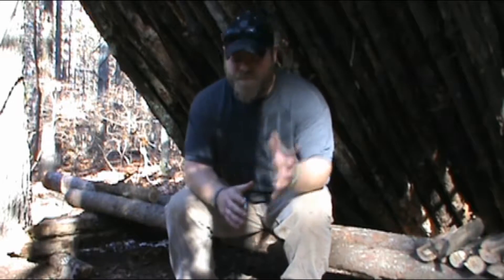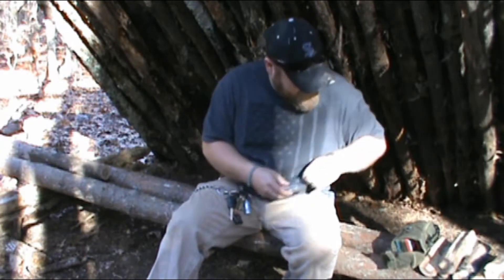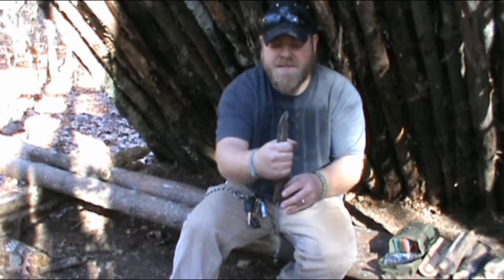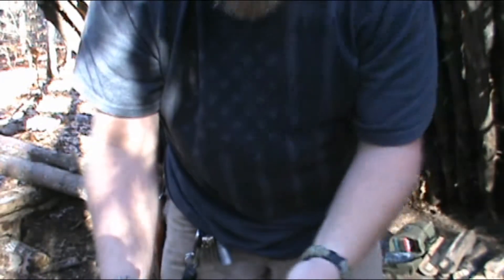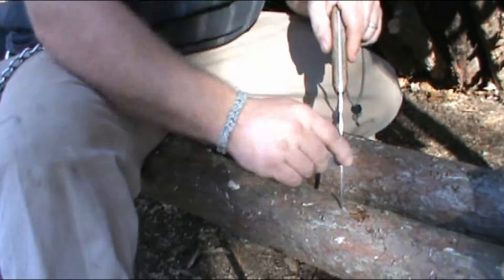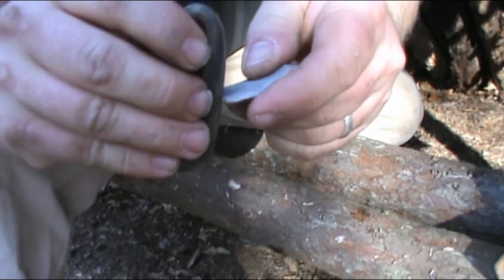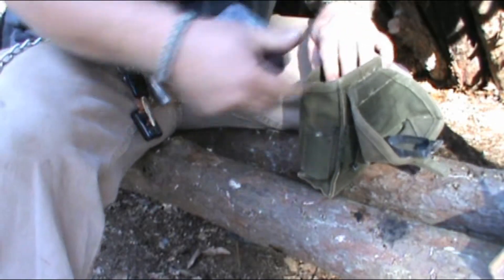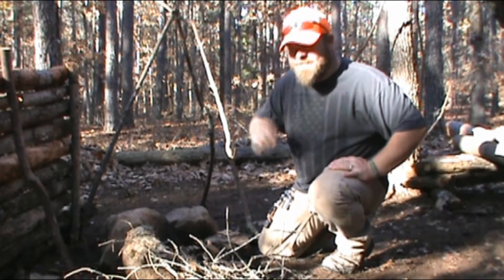Striking flint with a knife, safely.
After a lot of buzz on a previous video, I decided to film this to show how I strike sparks with a knife without cutting myself.